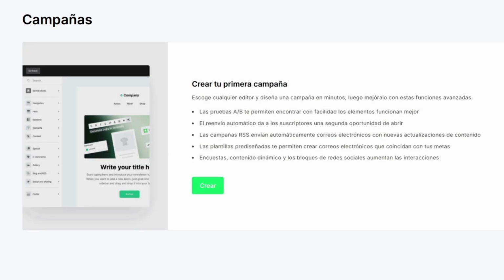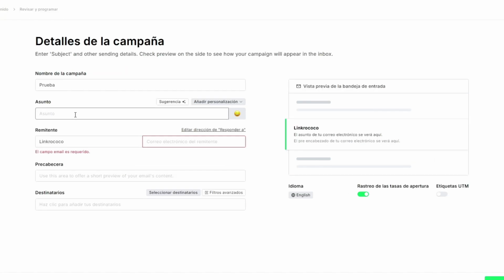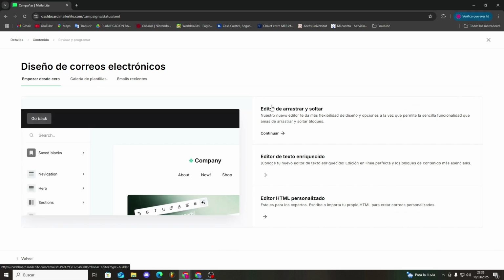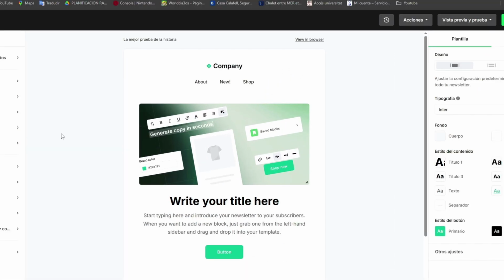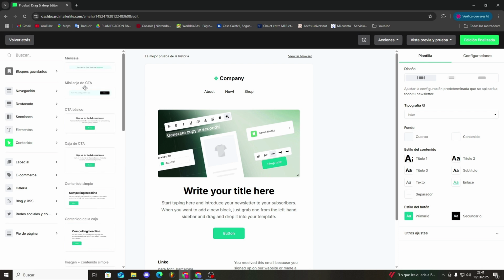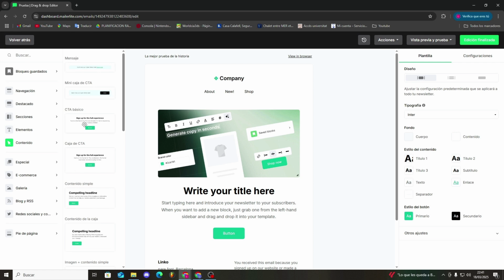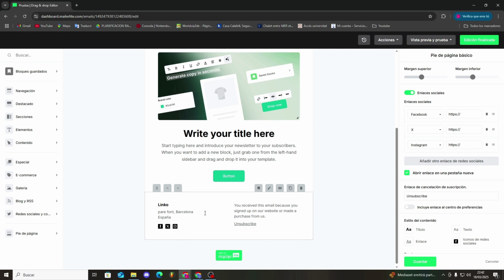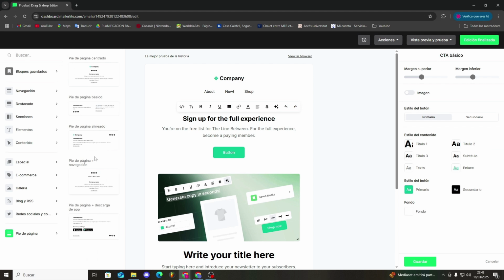HOW TO CREATE your first EMAIL MARKETING CAMPAIGN - MAILERLITE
Explore the MailerLite interface and learn how to take advantage of its features to design effective campaigns. Learn about its intuitive design and key tools. 👍